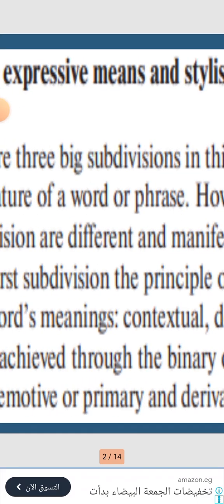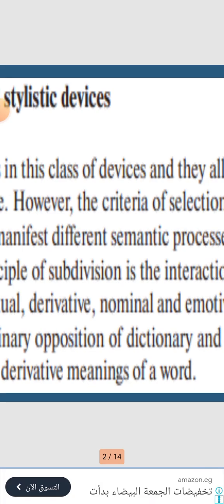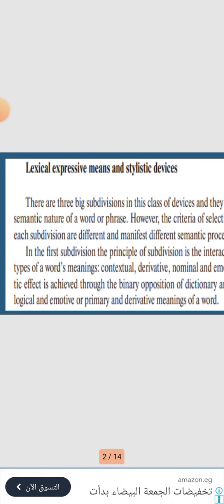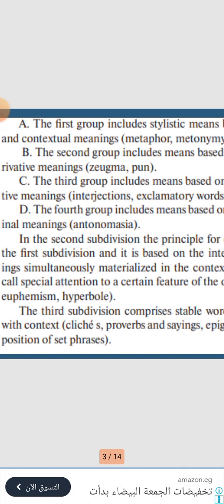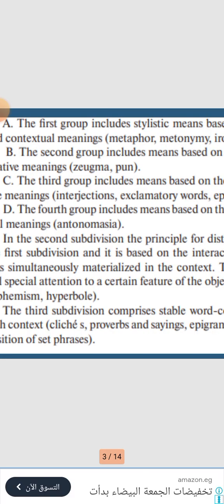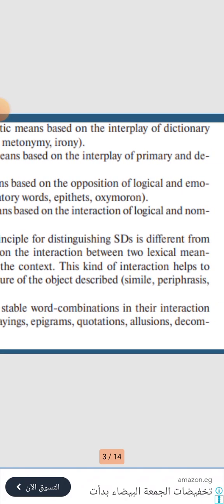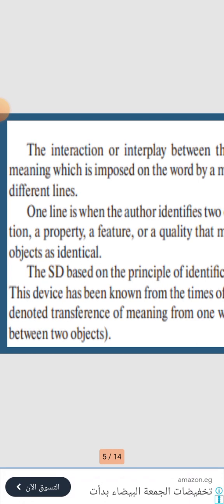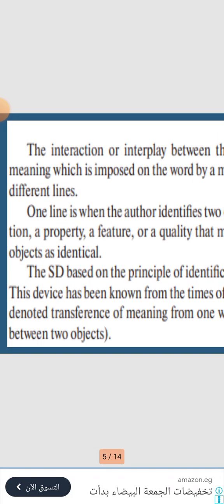٢٧ نوفمبر ٢٠٢٤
Stylistics Lecture 6 part 1